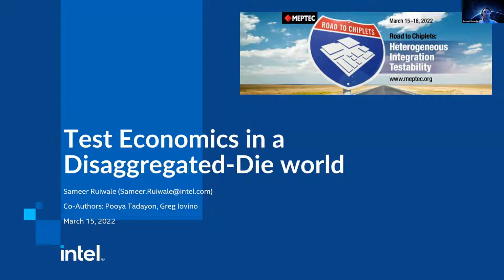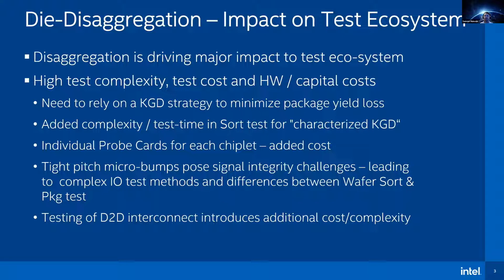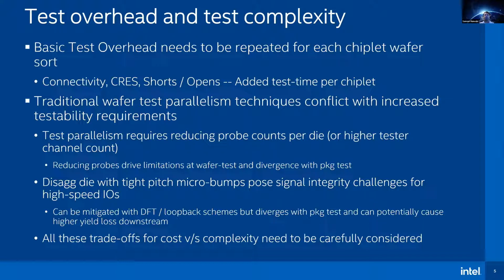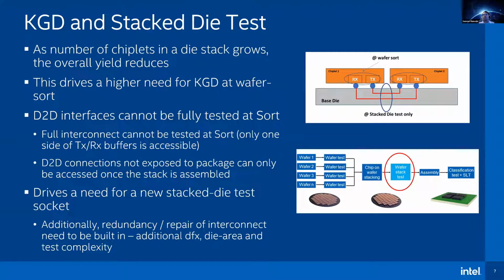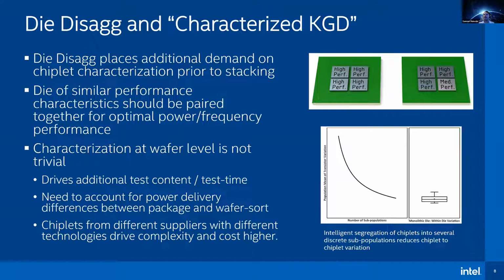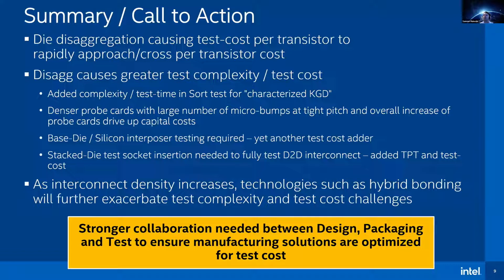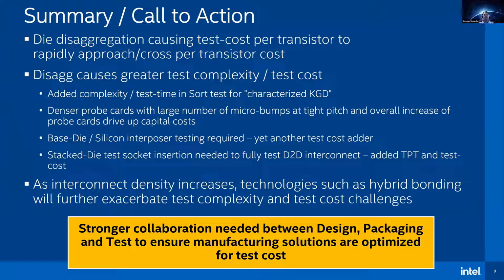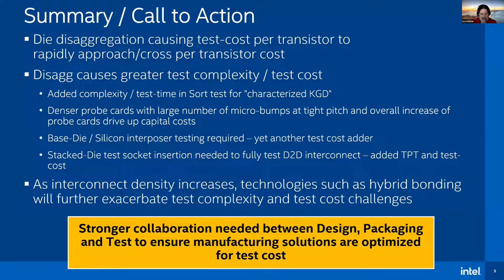Heterogeneous Integration Testability - Sameer Ruiwale: Test Economics in a Disaggregated-Die world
Road to Chiplets – Heterogeneous Integration Testability
Test Economics in a Disaggregated-Die world
Sameer Ruiwale
Intel